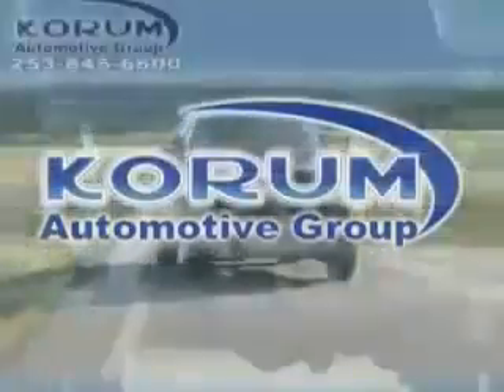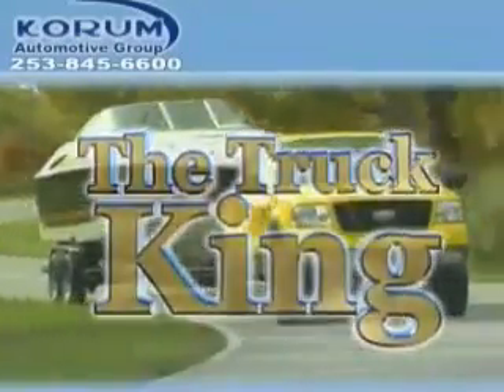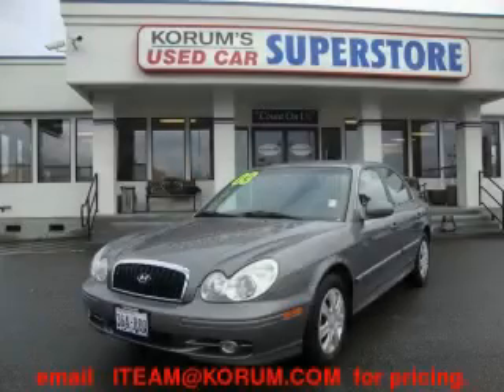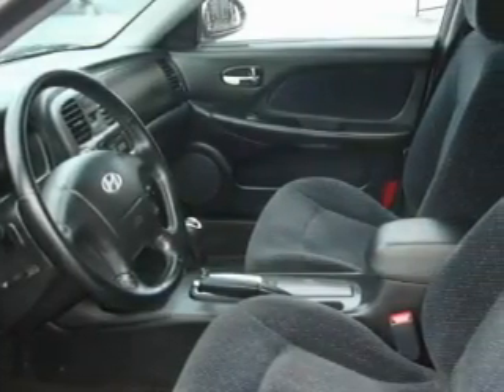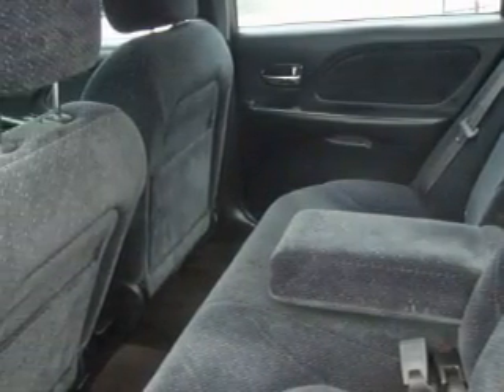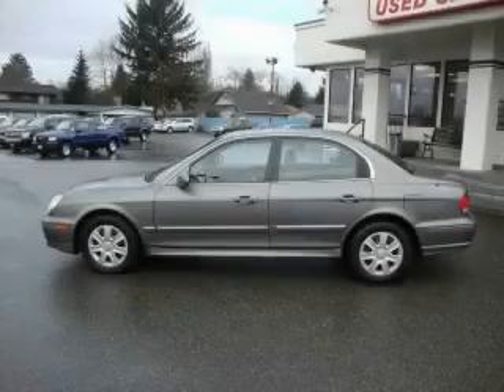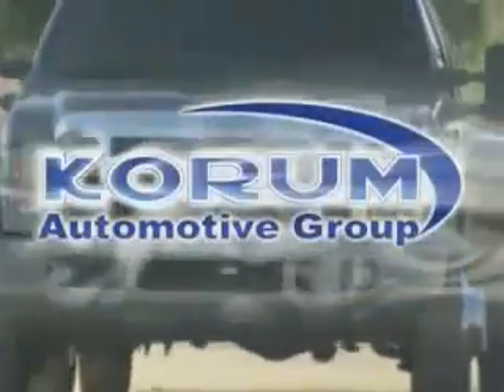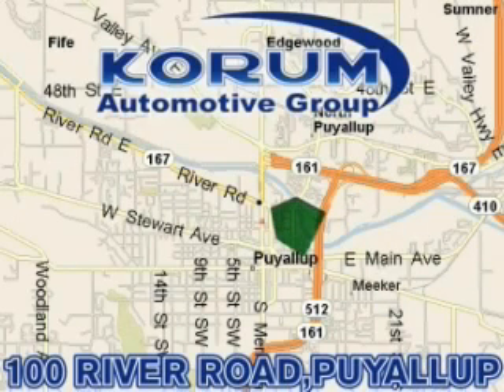Preowned 2003 Hyundai Sonata Puyallup WA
Year: 2003
 Make: Hyundai
 Model: Sonata
 Engine: 2.4L SOHC I4
 Trans.: Automatic
 Exterior: Gray
 Miles: 130,574
 Interior: Black

 Pre-Owned 2003 Hyundai Sonata Puyallup WA